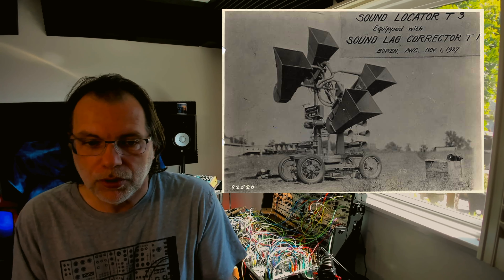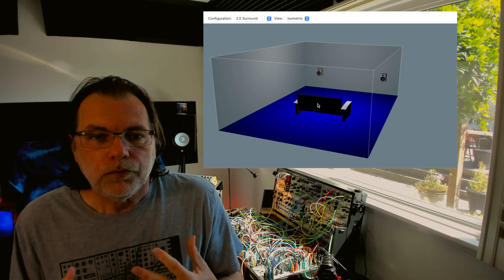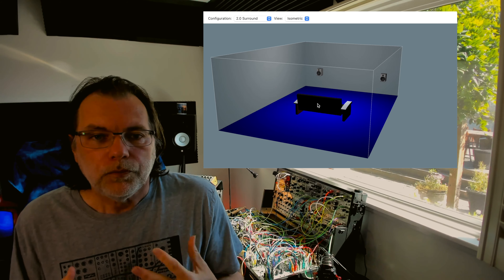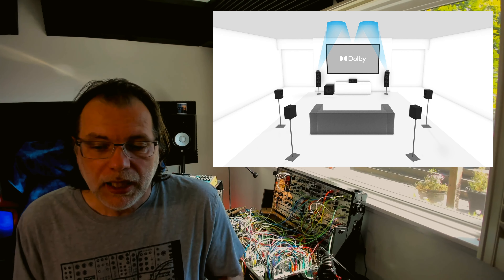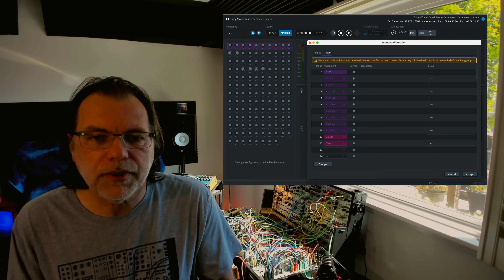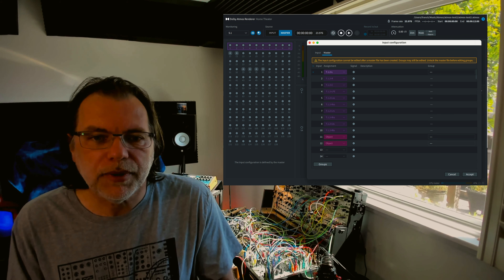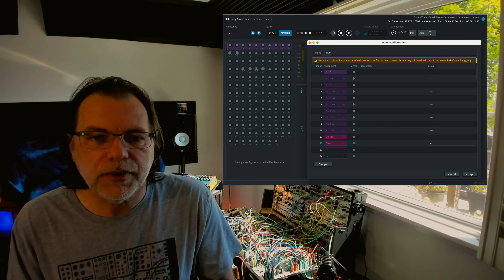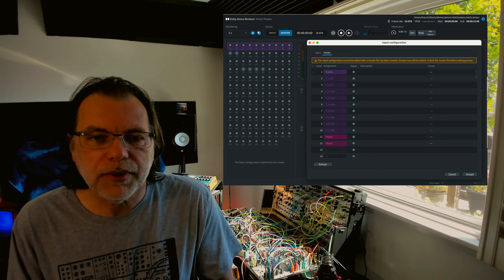What Is Dolby Atmos and Apple Spatial Audio? Some Fancy Plug In? Part 1/2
You can now listen to tracks in Dobly Atmos on Apple Music with Apple Spatial Audio. Some audio engineers have compared these tracks to the original stereo tracks. Sounds wider and louder, so is Dolby Atmos a fancy mastering effects/plugin?

In this video, I explain, how we started to understand music in space and how the Dolby Atmos came about and what is, in its cinematic version.

In part 1, I explain, how we started to understand music in space and how the Dolby Atmos came about and what is, in its cinematic version.

In Part 2, I explain how the format was ported to consumer products and to Apple Music and how sound is rendered regardless of the number of speakers you have.